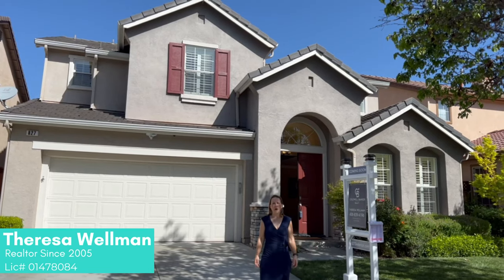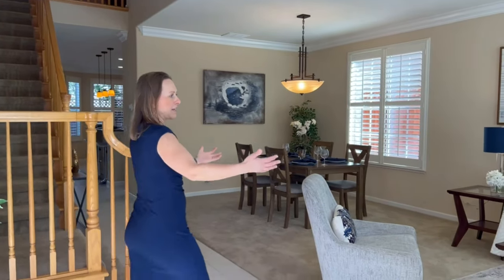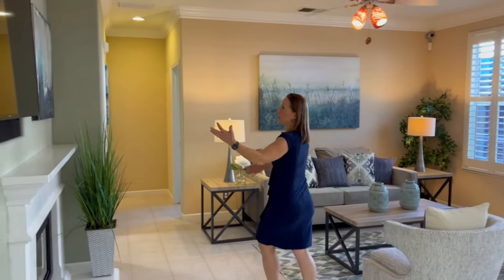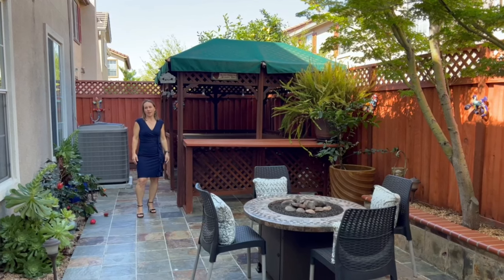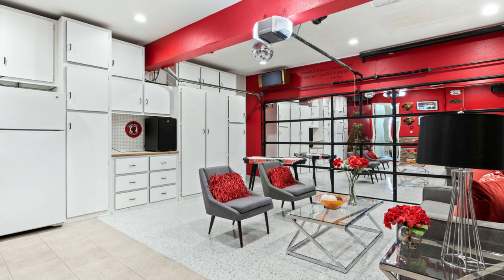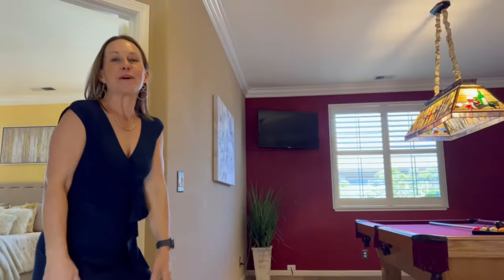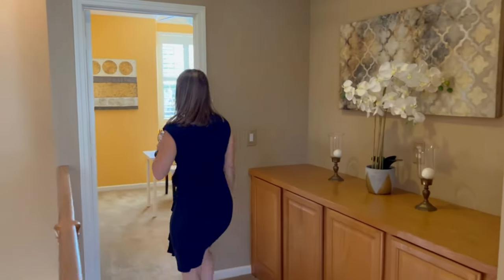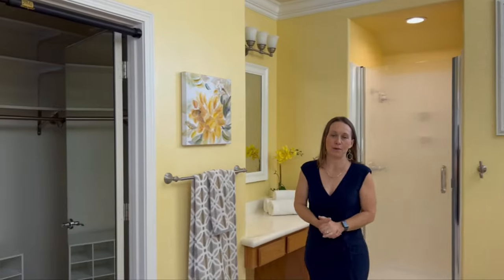Walkthrough Tour -Willows Neighborhood | Willow Glen | 4 Bedroom Home | San Jose, CA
Property is sold!  See other homes in this area available today

Looking for a top real estate agent in San Jose to assist you? We love to work with you, our YouTube friends!

Once a month it includes a report of Latest San Jose Housing Market Trends, see this month’s update

✔️STEP #3
Considering buying or selling in 6-12 mos? Let’s plan now during a free consultation!

Or Reach out Directly Day/Nights/Weekends, we never stop working for you!!

Convenient, spacious and fun! Enjoy the rare upgrades in this stunning 4 bedroom 3 bath home in the coveted Willows neighborhood. Unwind in your private backyard with gorgeous trees and relaxing hot tub or make memories with friends playing your very own billiard tournament in the upstairs game room. The garage is a dream of function and fun - appreciate the plentiful cabinets for storing all your home or auto needs, plan a memorable movie night with the built-in projector and screen or make this space into a nightclub with mounted speakers and disco ball! This lovely 2600+ sqft retreat was built in 1999 with high ceilings, open living spaces and downstairs bedroom and full bathroom. Rejuvenate in the luxurious owners’ suite while soaking in the large tub or taking time to get ready for your day at the separate vanity.